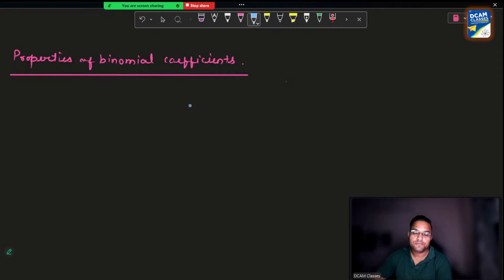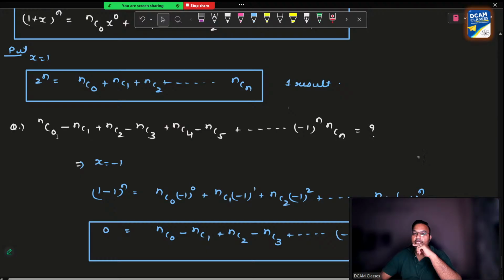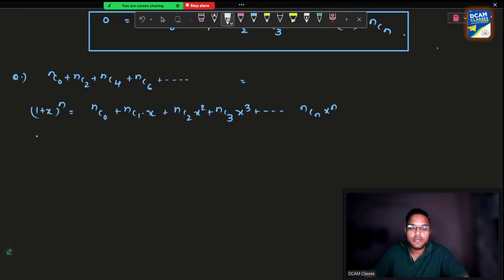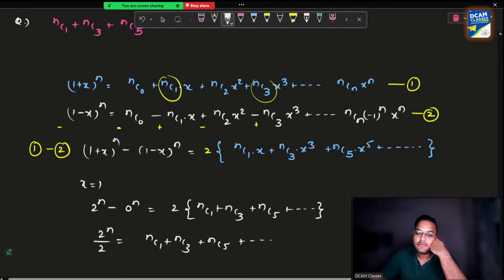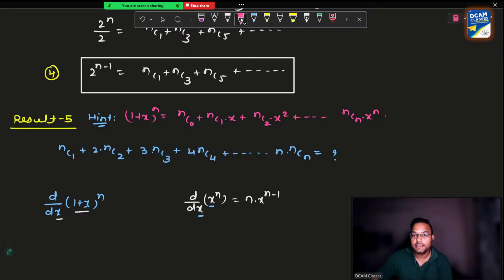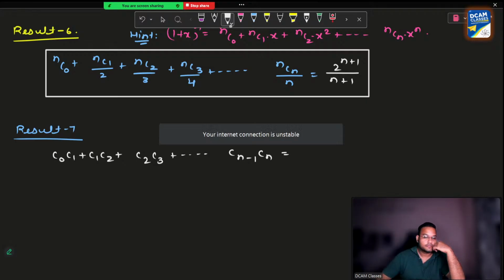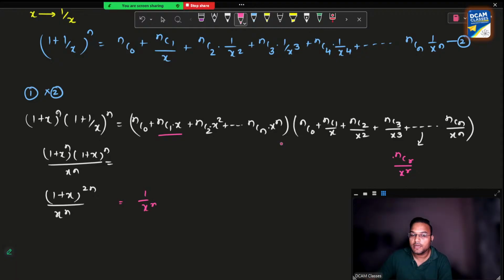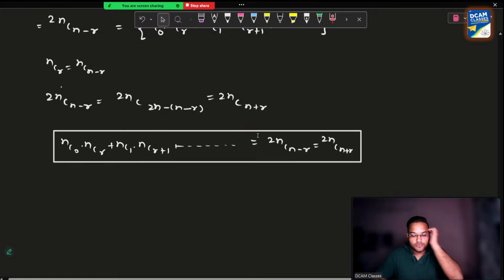jee main /advance class 11 mathematics : Binomial Theorem class-5 (27 October 2025)